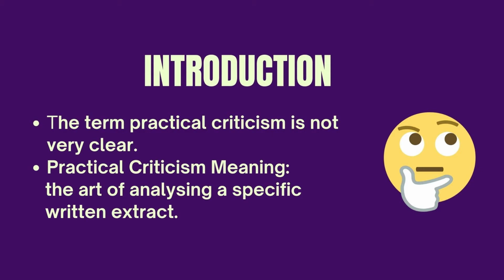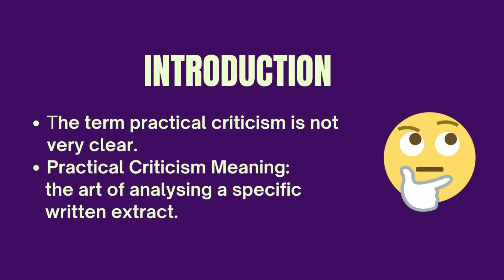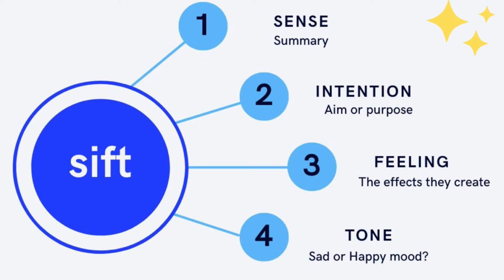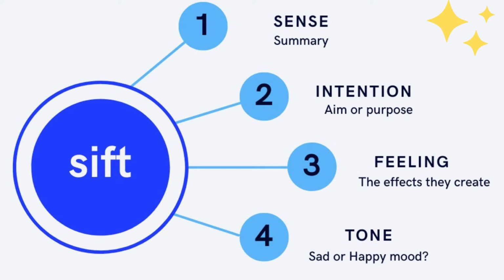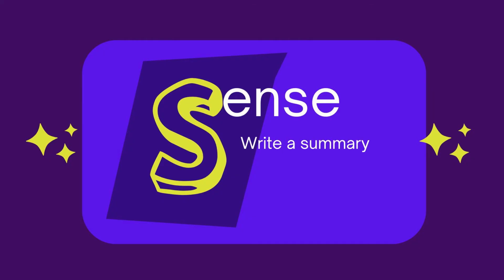Don't Fail Your Literature Exam: Master the SIFT Method | Shona Literature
Struggling with practical criticism or literary analysis? 📚 Learn how to break down any text using the SIFT Method: Sense, Intention, Feeling, and Tone.

In this step-by-step guide, we walk you through how to:

. Identify themes and symbols
. Analyze figurative language and imagery
. Interpret author intention and emotional tone

✅ Perfect for:

. Literature students
. Exam preparation (Cambridge, ZIMSEC, A-Levels)
. Shona literature analysis
. Teachers looking for clear classroom examples

Whether you're in Zimbabwe or abroad, this guide will help sharpen your critical reading and writing skills.
🎥 BONUS: Works great for poetry, prose, and even non-fiction!

To Learn Shona I Recommend:
Beginner's Shona (Chishona) with Online Audio – a book + audio combo, great for learners who want both reading and listening practice.